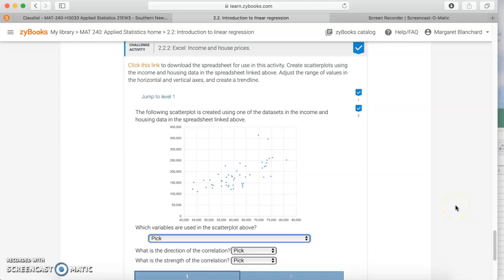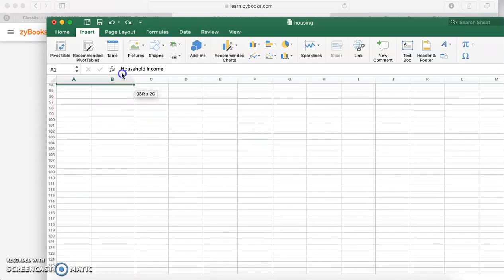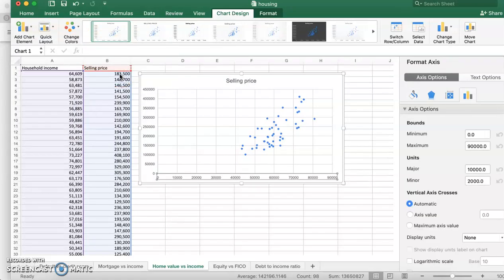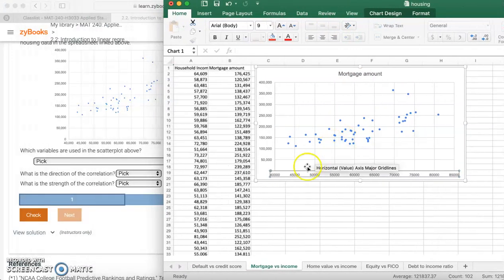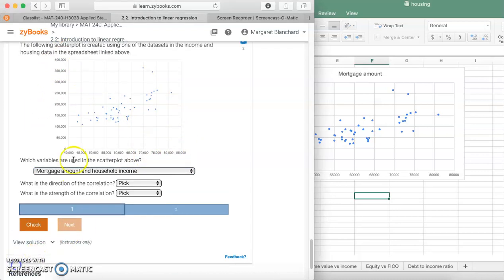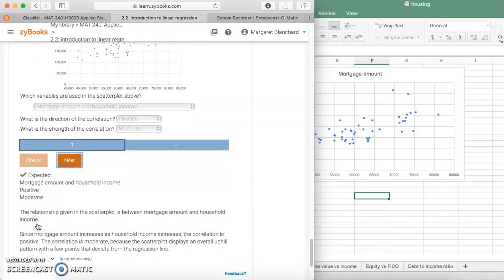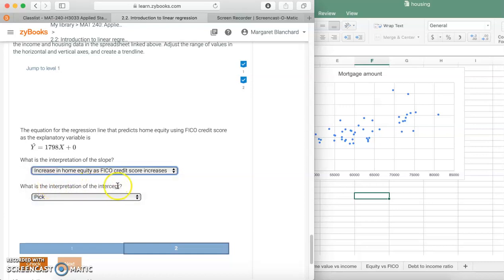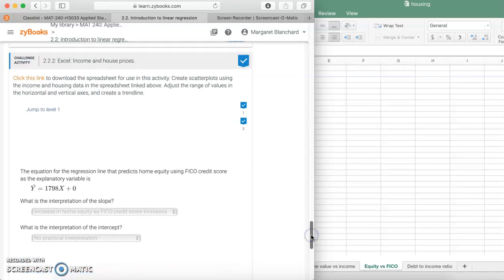MAT240 Module 2 CA 2 2 2